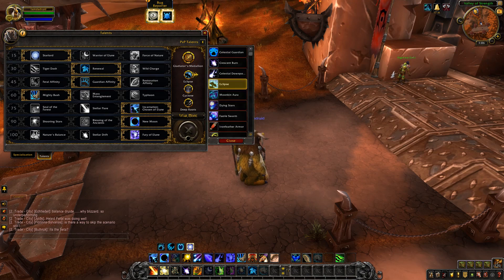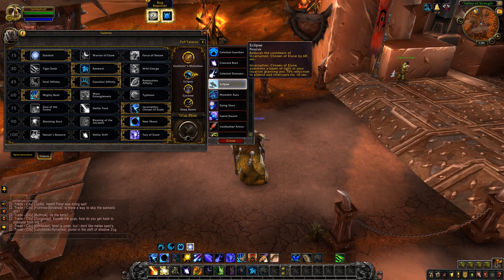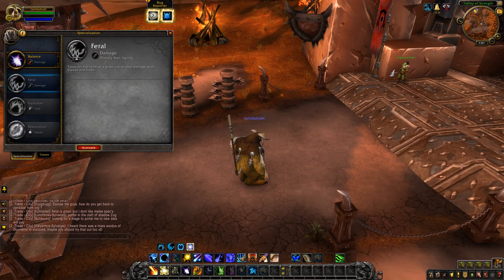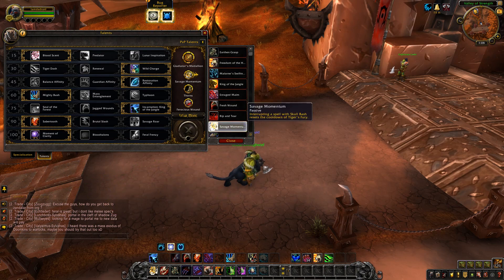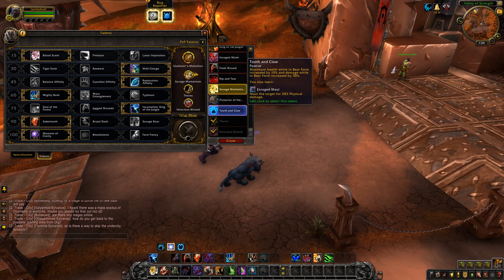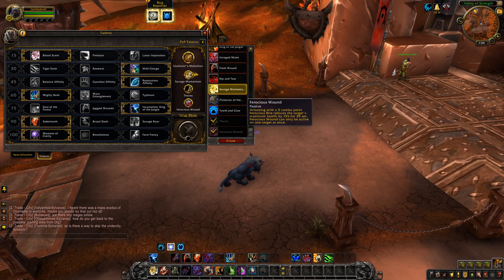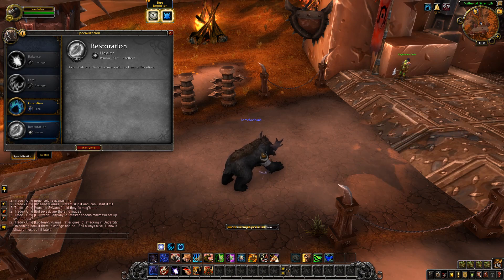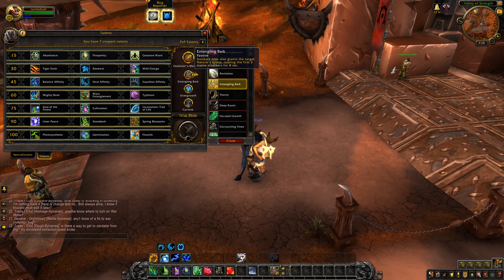HONOR TALENTS ARE OUT Looking at druids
The boomy combos :O